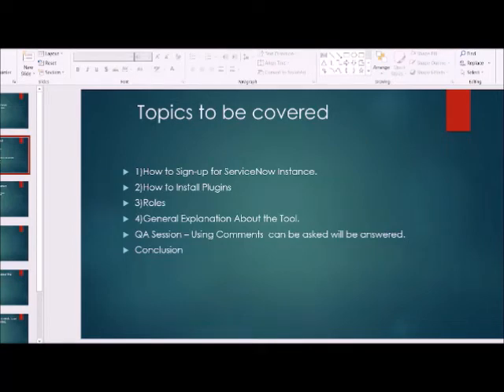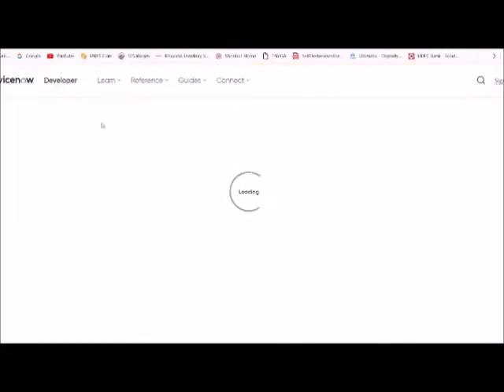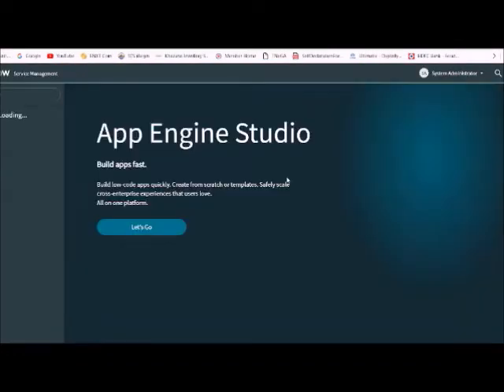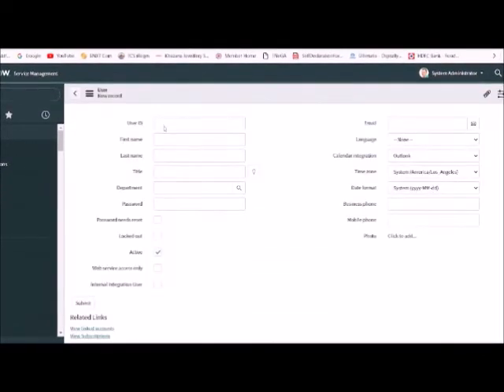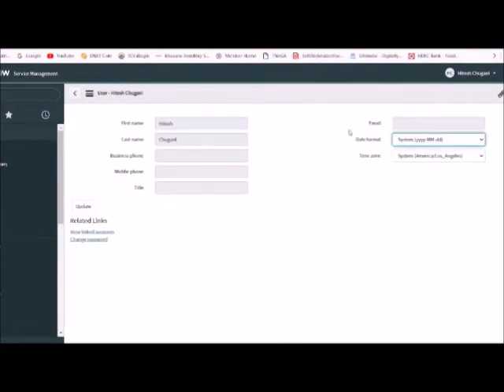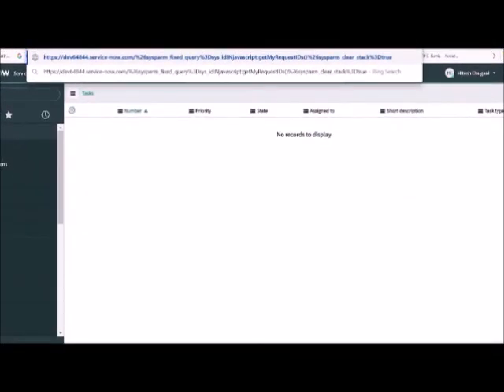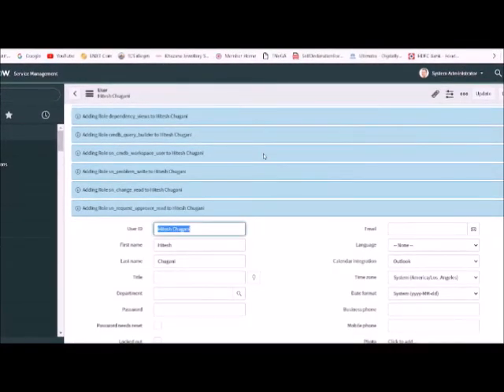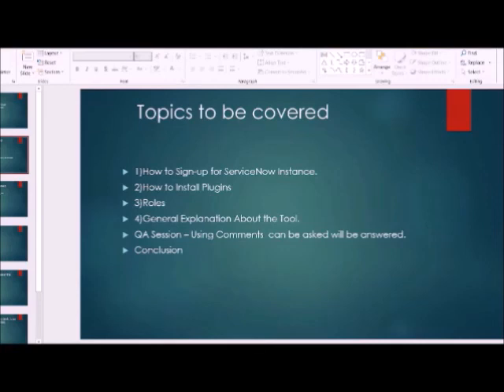ServiceNow Training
This Session is for beginners for Admin Level. ServiceNow# ,ServiceNow Admin#